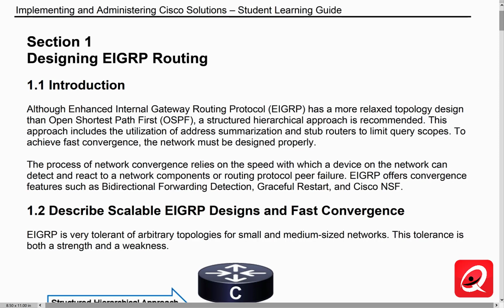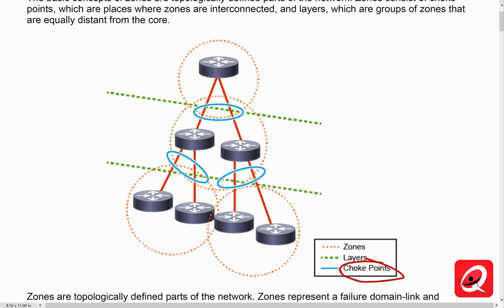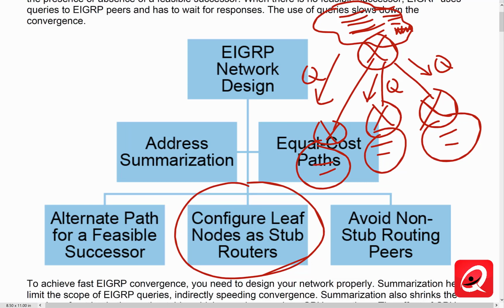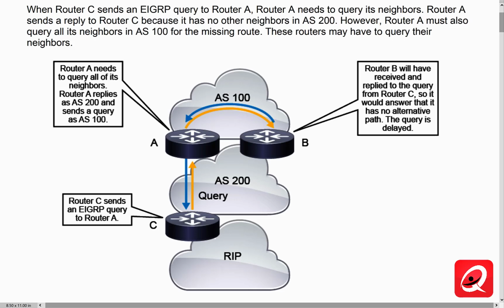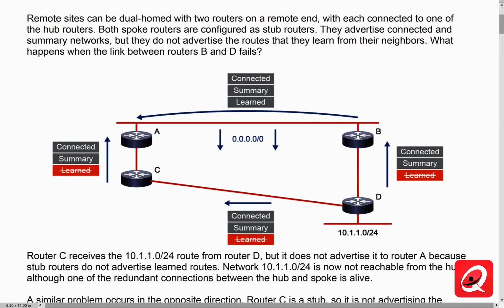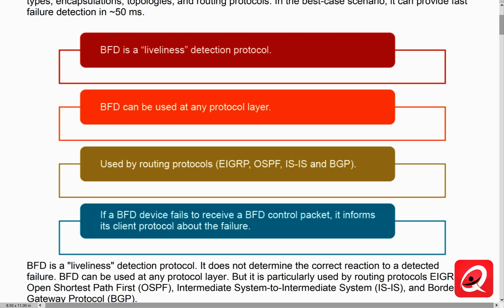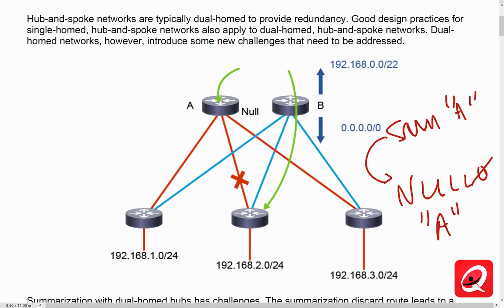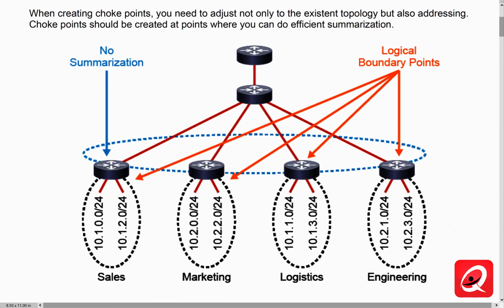Module 1 - Designing EIGRP Routing (ENSLD)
Designing EIGRP Routing (ENSLD)

Module 1 - Designing EIGRP Routing
- Describe Scalable EIGRP Designs and Fast Convergence
- Examine EIGRP Autonomous Systems and Layered Designs
- Describe Scalable EIGRP Hub-and-Spoke and Stub Designs
- Describe EIGRP Convergence Features